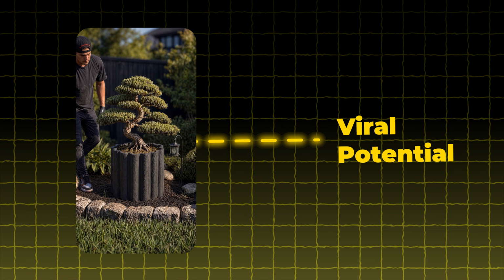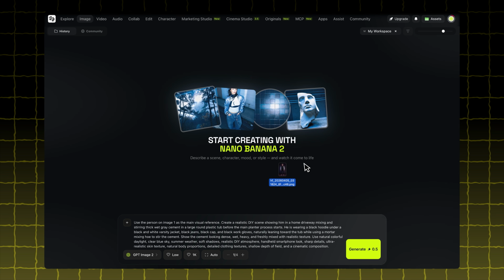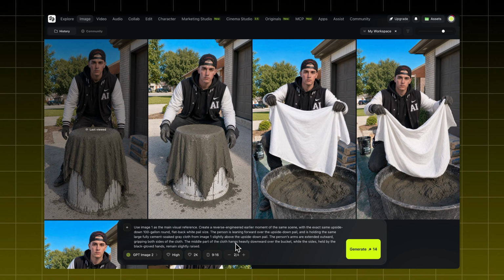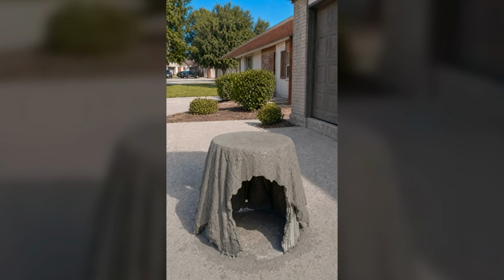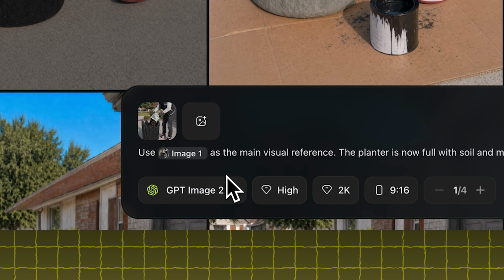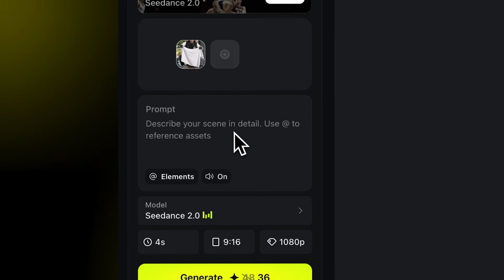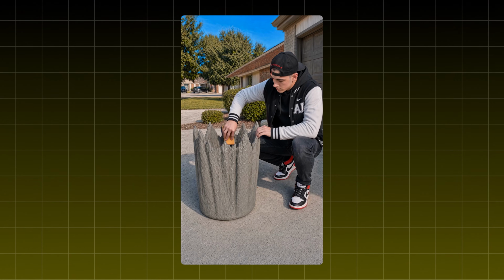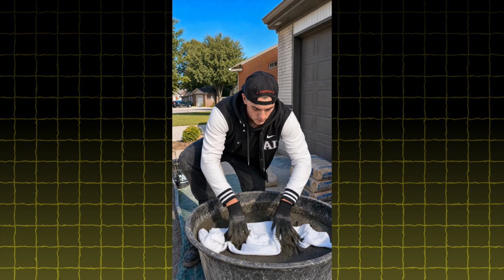How To Make Viral DIY Cement Planter Videos Using AI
🎬 Higgsfield – AI video generation and editing

🪴 DIY Cement Planter GPT – generates the full planter workflow prompts

🌐 AIcenturies – provides access to the DIY Cement Planter GPT